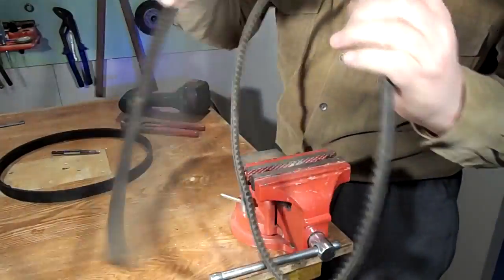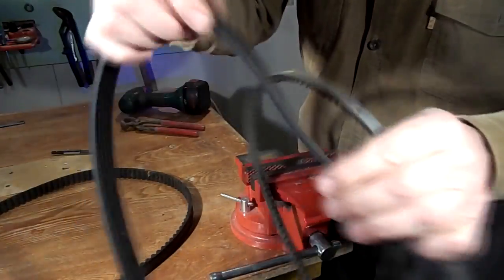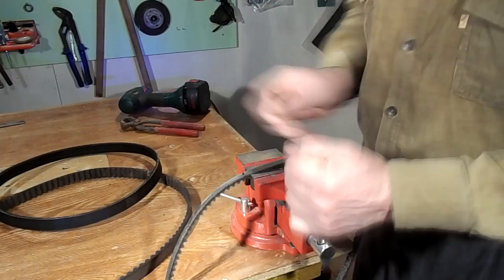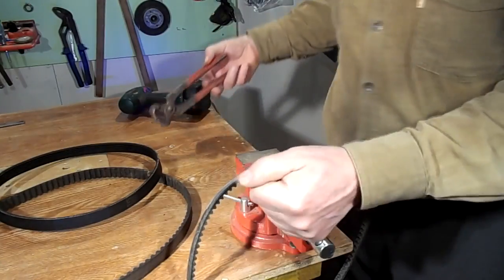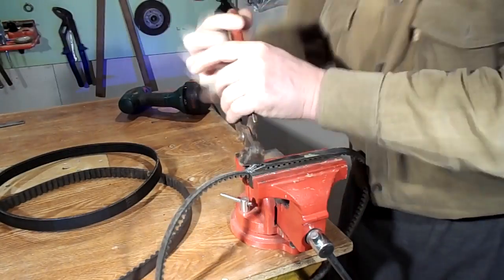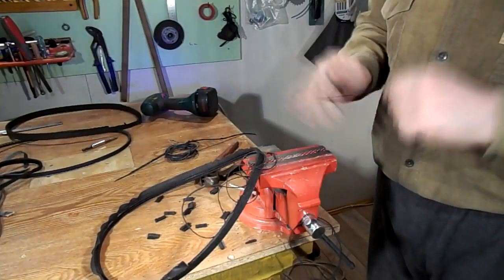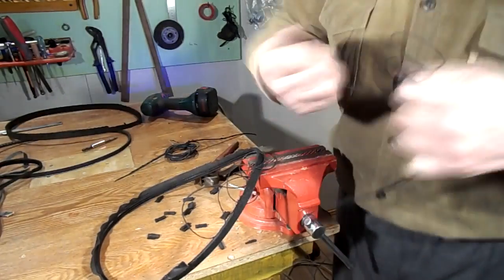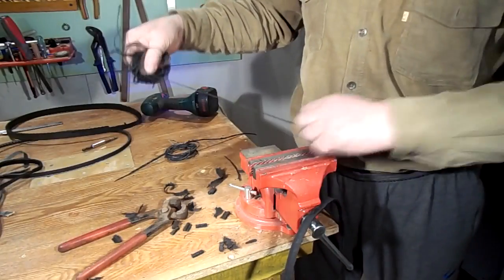Extraction Of Super Strong Threads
Extraction of super strong threads from automobile belts.
Many people do not suspect that inside the old car belts there are excellent strong cords that can be used in life.
And you can get them for free.
If you would like to correct the subtitles or insert new subtitles you follow the
Thank you very much for this!